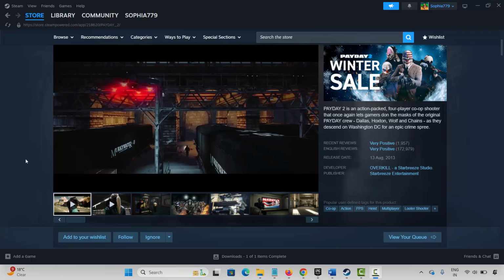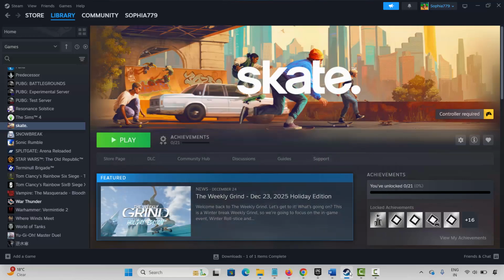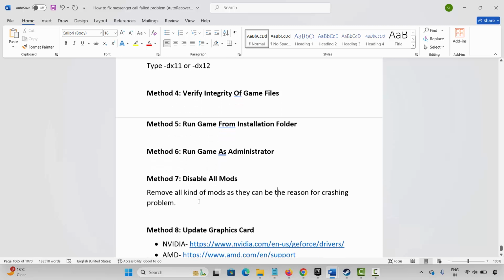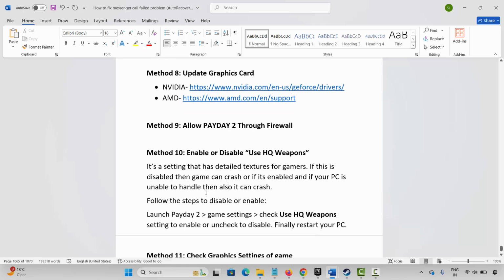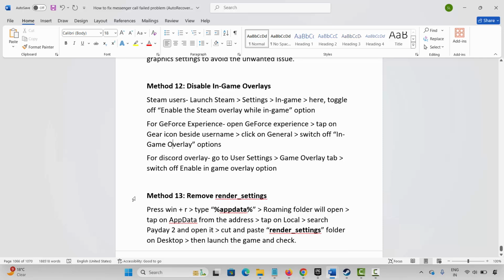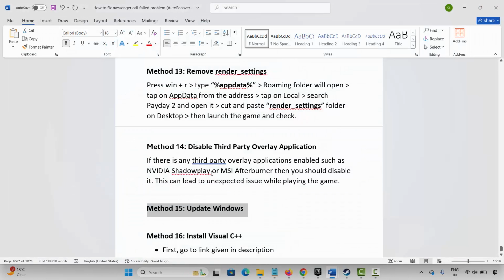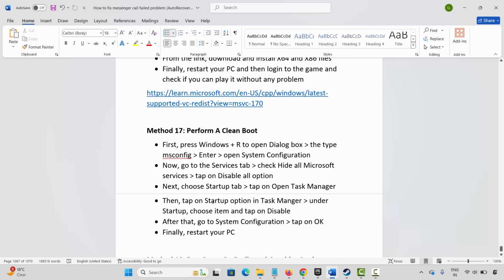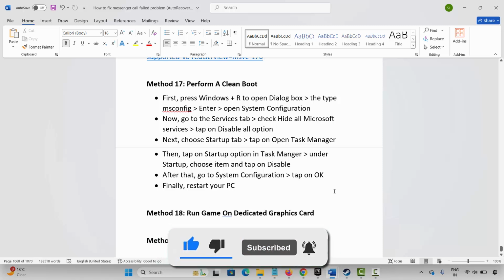How To Fix PAYDAY 2 Crashing, Crashing at Startup, Crash to Desktop (CTD) Error On PC/Steam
Here in this video tutorial, you will learn How To Fix PAYDAY 2 Crashing, Crashing at Startup, Crash to Desktop (CTD) Error On PC/Steam.
How to fix crashing at startup error in PAYDAY 2,

🌐Social Media-